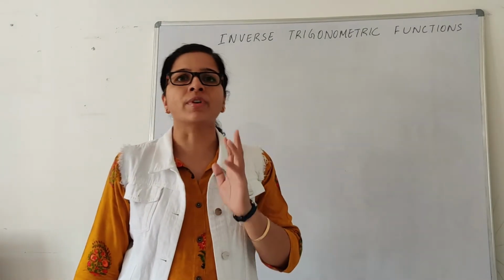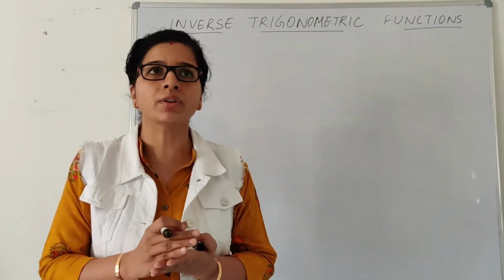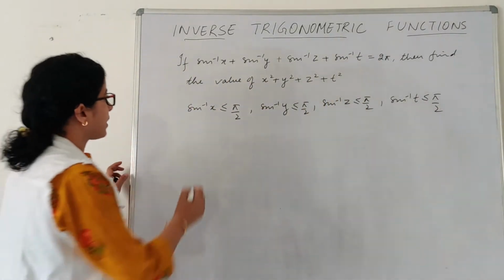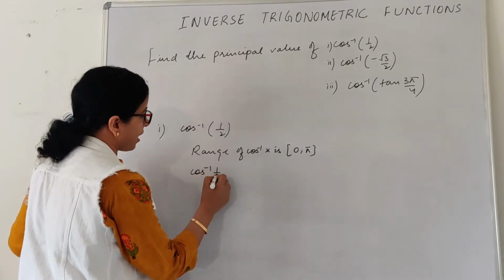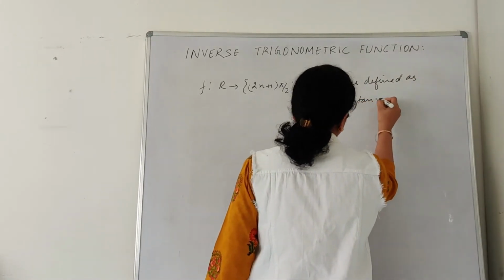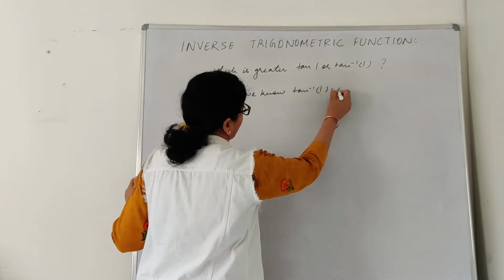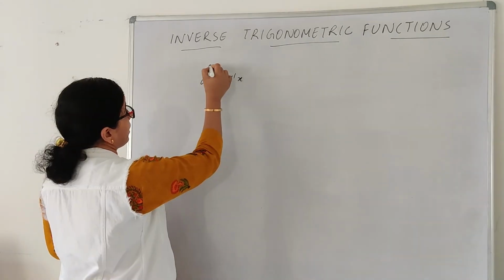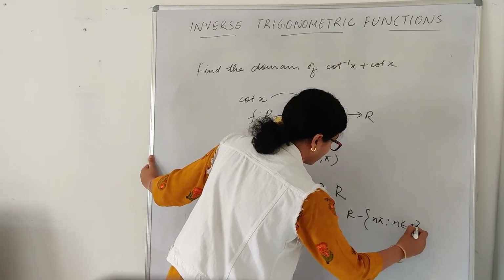Class 12th Inverse of Trigonometric functions I CBSE I ICSE I All State Boards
Language: English
Tutor: Ruchi verma (she has over 15 years of subject experience),

Other important topics links